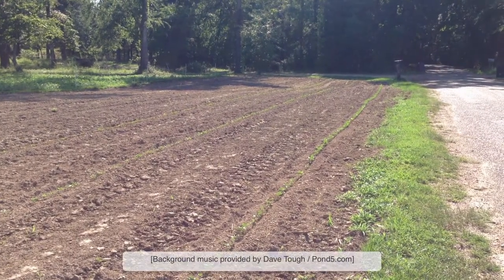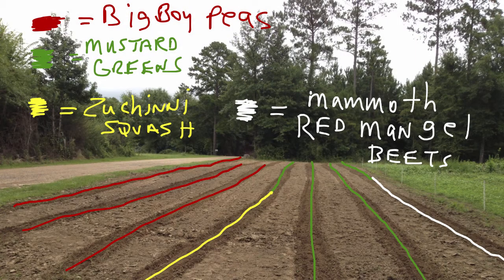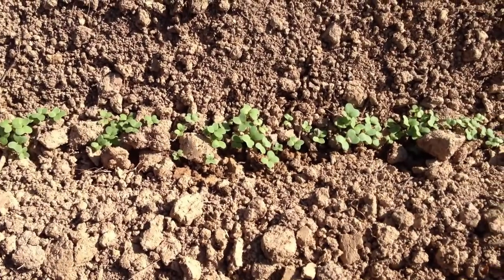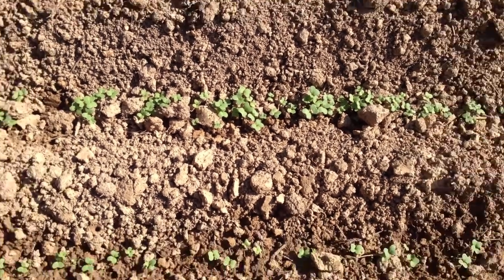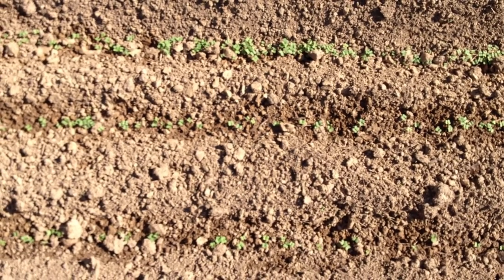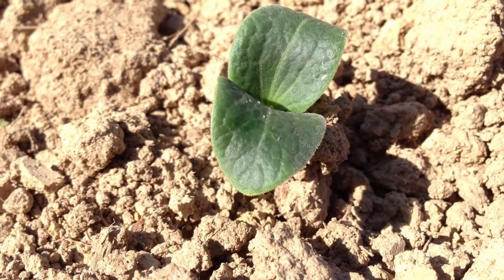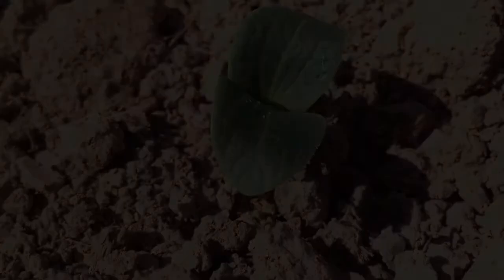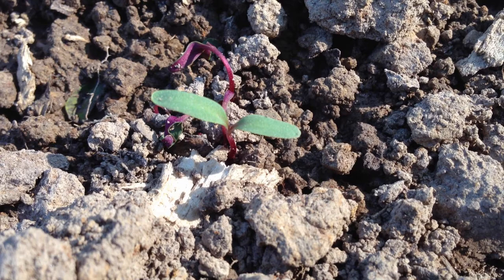Community Garden Update (2): Everything is up & growing!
Community garden update: Everything is growing!  The peas are growing so fast it's almost as if you can watch them move.  Wow.  And as of today, the mustard greens, Zucchini squash, and even the beets (I think!) have broken through.  Maybe I'm weird, but it's exciting to go out to the road day by day and see how much everything has grown.